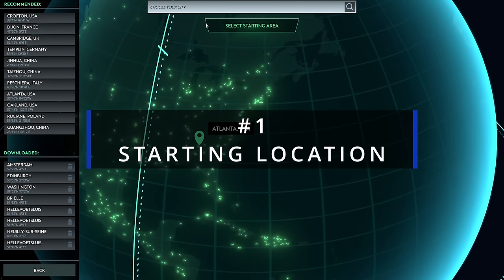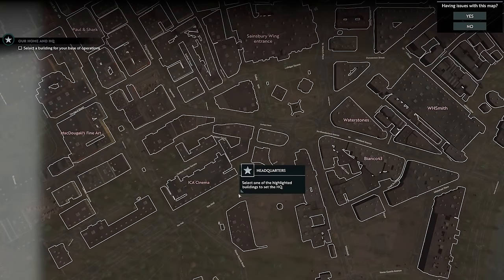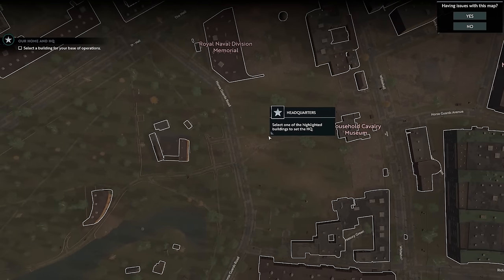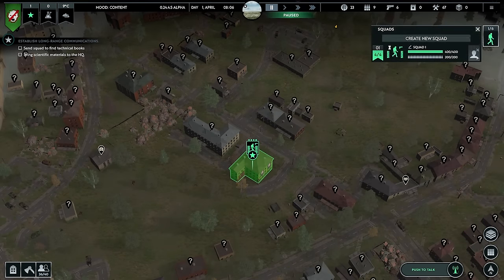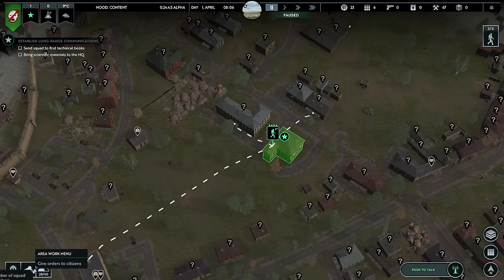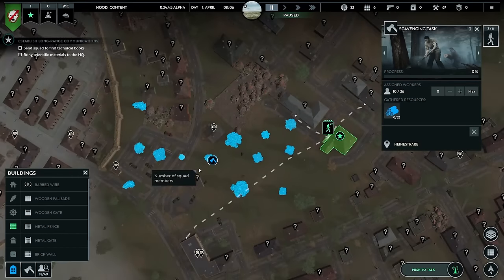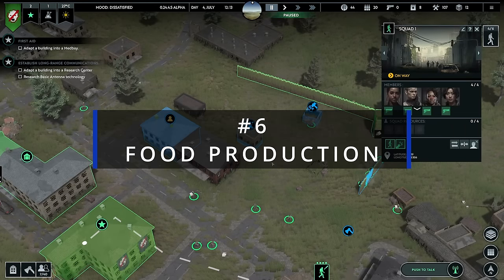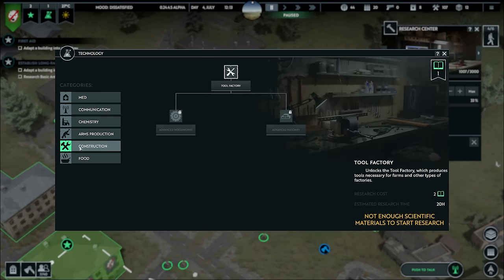Infection Free Zone: 7 Beginners Tips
In Infection Free Zone you'll be able to play anywhere to manage a colony of survivors. Defend your home town, fight from the capital, up to you!